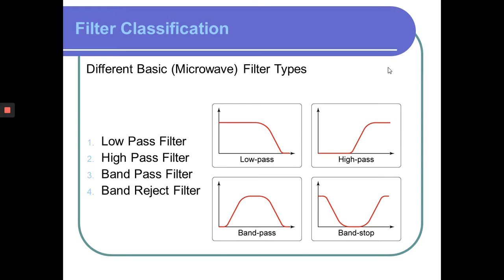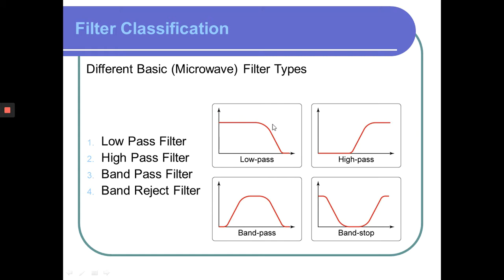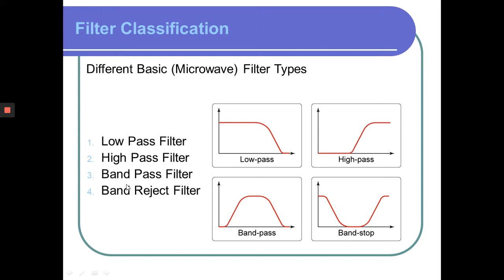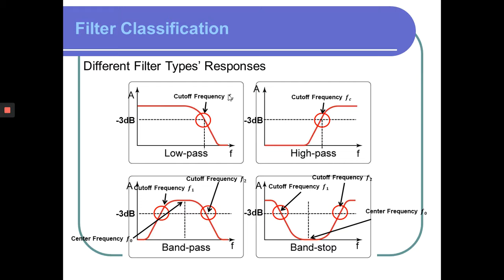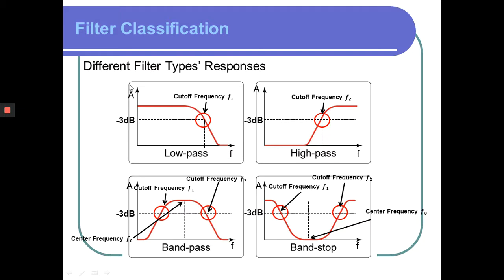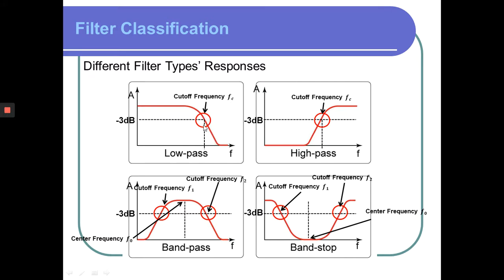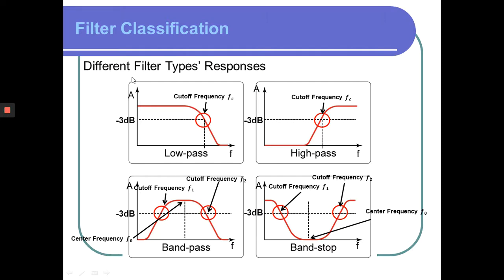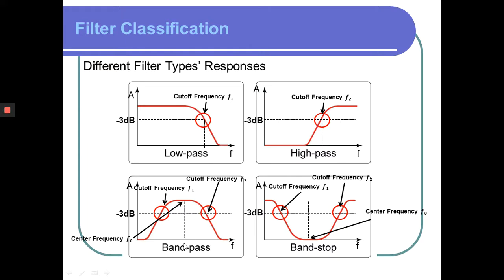Microwave Passive Filter 1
Basic Low Pass Filter 1